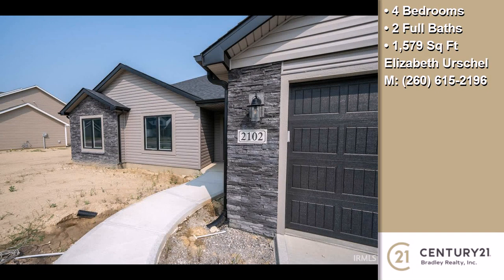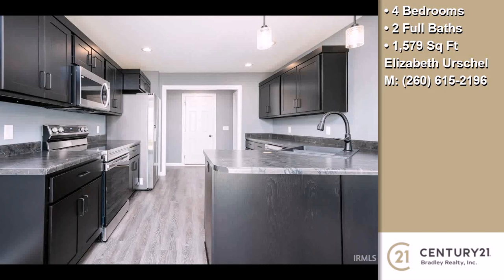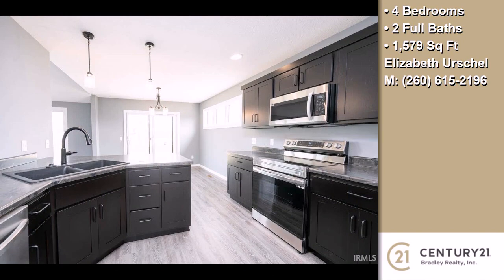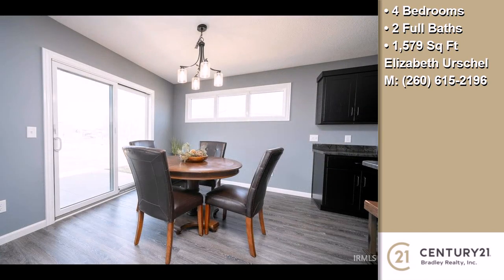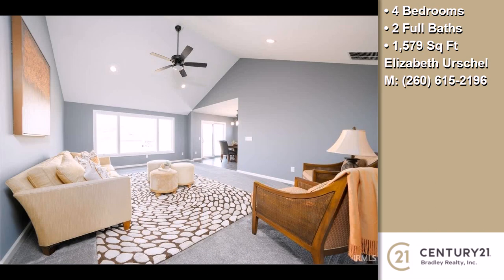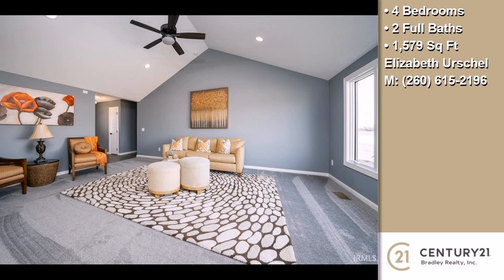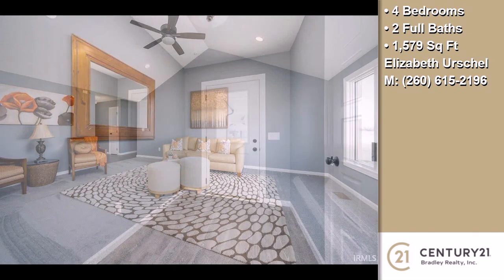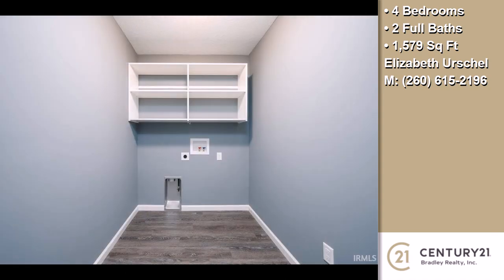2102 Custer Drive, Garrett, IN, 46738 Tour - $364,900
Represented by: Elizabeth Urschel
4 Bedrooms - 2 Full Baths
Charming new home for sale by Granite Ridge Builders in Garrett, IN located in the Heritage Estates subdivision with 4 bedrooms and 2 bathrooms. The great room features a cathedral ceiling and large picture window overlooking the backyard. The kitchen has custom stained cabinetry and a breakfast bar. A stainless steel electric smooth range, dishwasher and microwave are included. A sliding glass door leads from the nook a patio, perfect for outdoor entertaining. The owner's suite is spacious with a walk-in closet and private bathroom with a double sink vanity, garden tub, and shower. Three additional bedrooms with large closets and a shared bath are located near the front of the home.